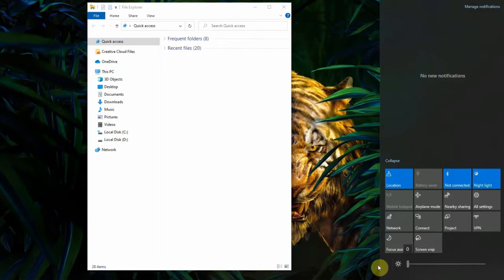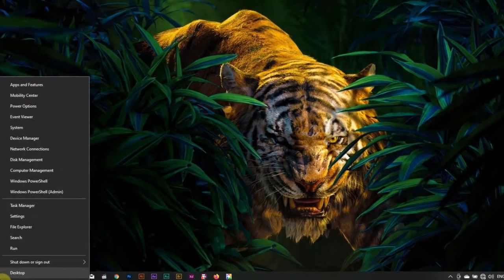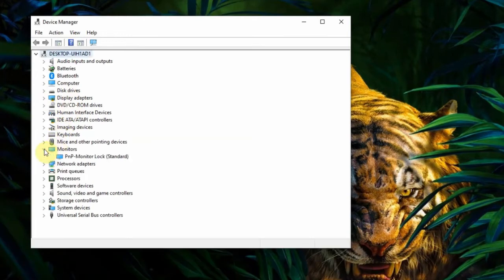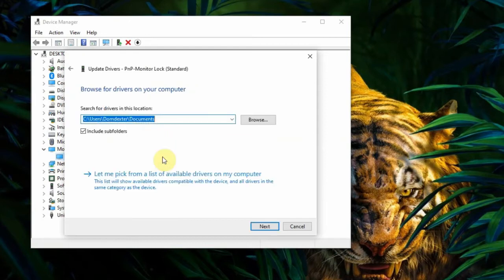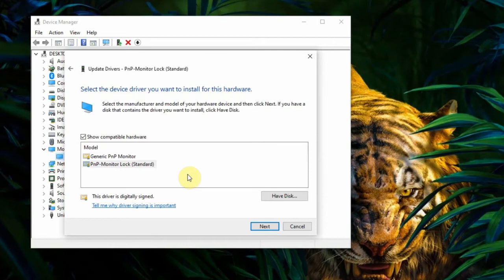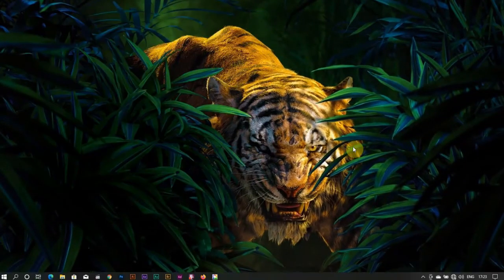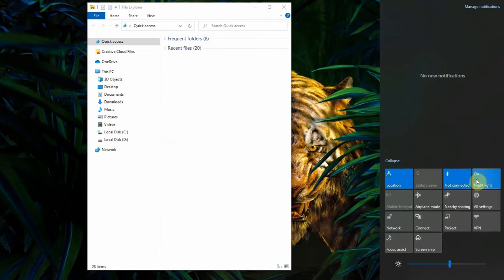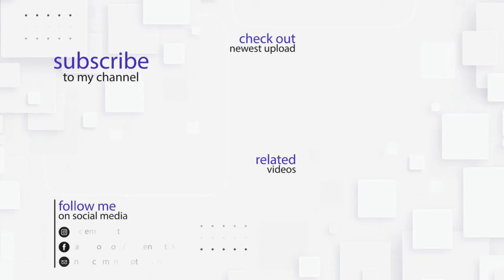How to Fix Windows 10 Screen Brightness and Night Light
Watch this video to see how I fixed my windows 10 brightness and nightlight problem when it stopped working after windows update/driver update.